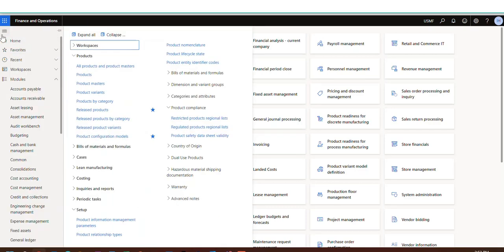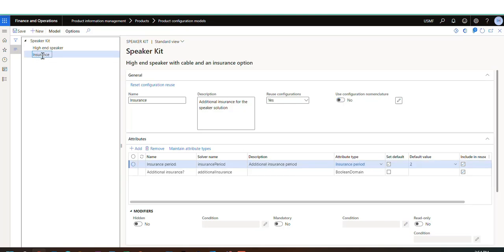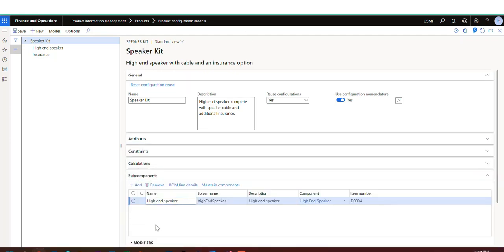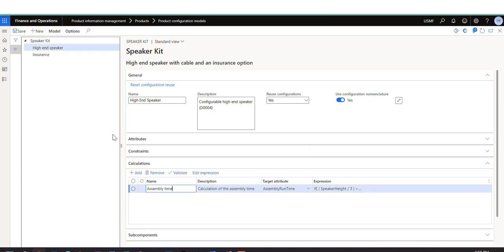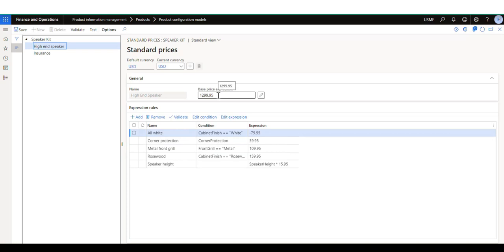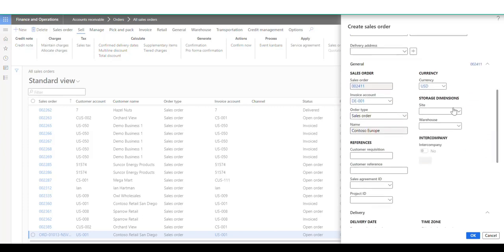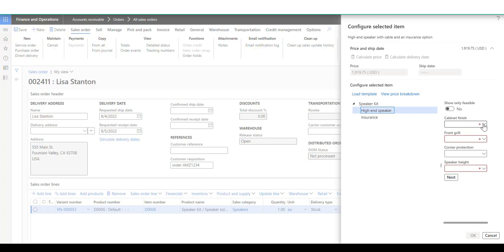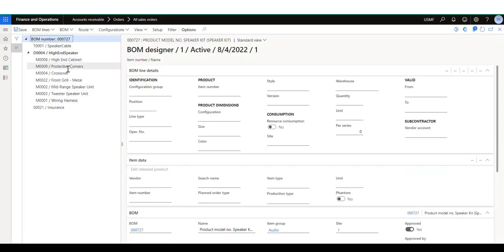Product Configuration: Part 5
Ian Hartman, Solutions Architect for Western Computer, shares the fifth and final part of the Product Configurator Series.